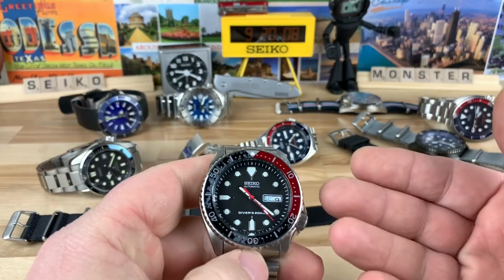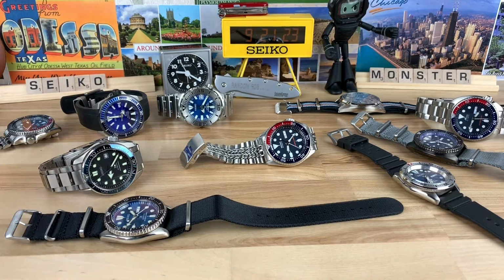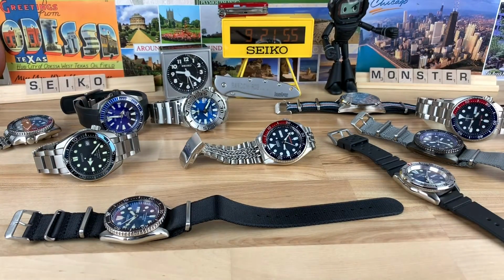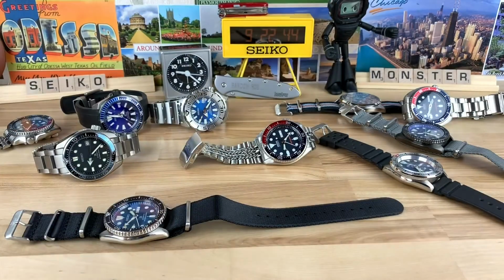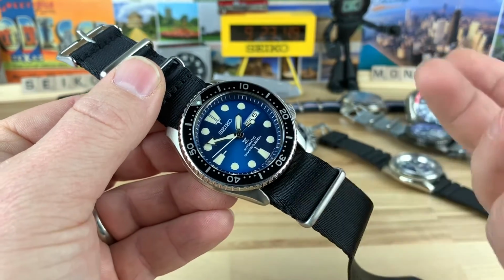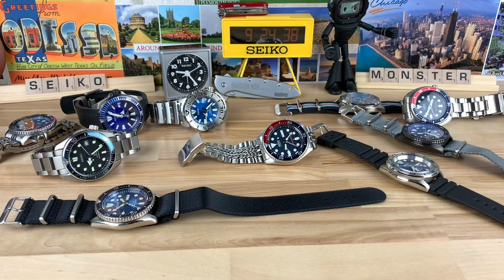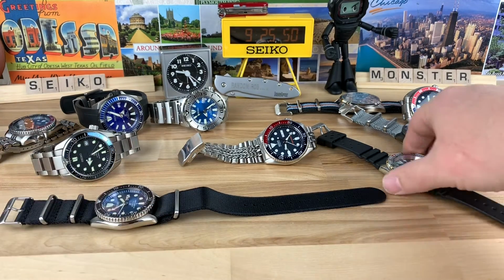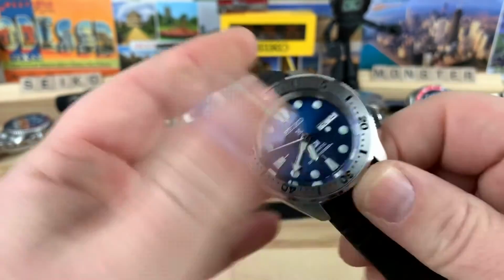Seiko modding not for all (topic video)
Modding and even collecting is not for everyone. It’s ok to slow down and just enjoy the hobby. Don’t burn yourself (and your budget) out. If you are not having fun then change it up.